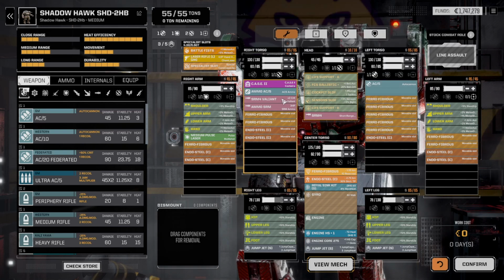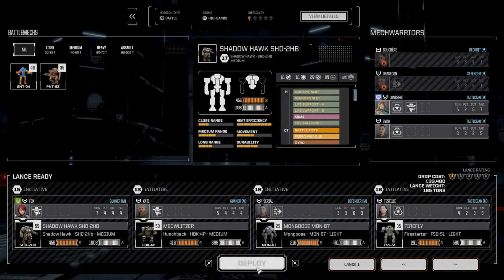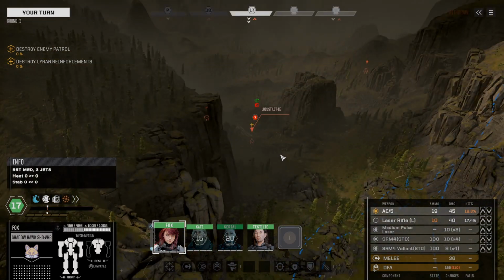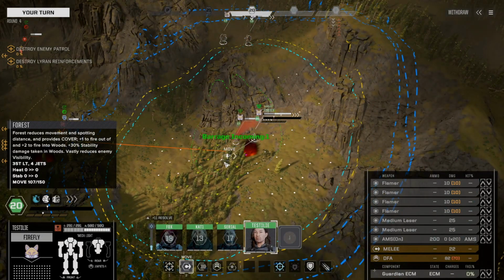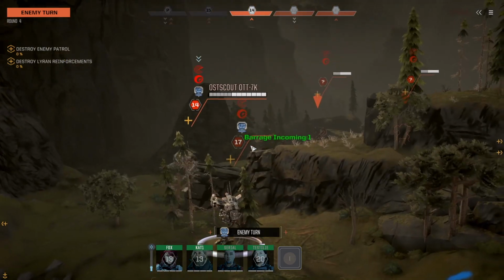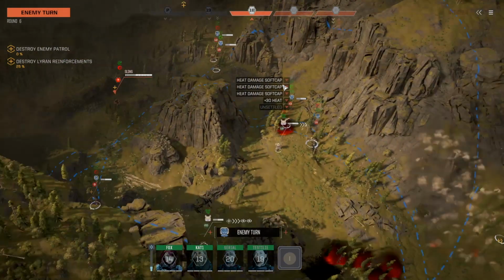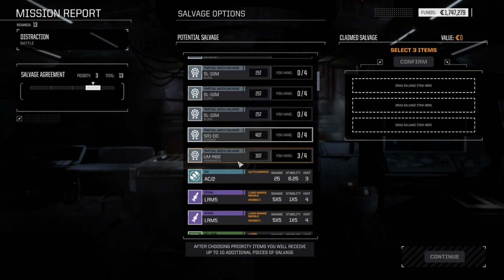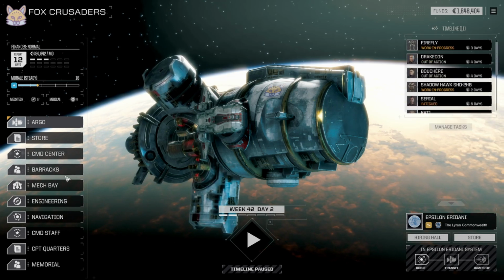RogueTech Osmium | BattleTech | Career Mode | Hello ShadowHawk | EP. 21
BattleTech
Roguetech | Career Mode

Today the Fox Crusader's take on a Priority mission for the Free Worlds League! Priority missions are like flashpoints for Roguetech!

BattleTech is a turn-based strategy video game developed by Harebrained Schemes and published by Paradox Interactive. It was released on Windows and OS X on April 24, 2018, with a Linux release to follow.

ROGUETECH is an awesome mod to BATTLETECH expanding the number of planets, types of contracts, weapons and equipment within the game. It also introduces several new Factions

Ending song: Friendly Alien Jazz Orchestra by Testilie!